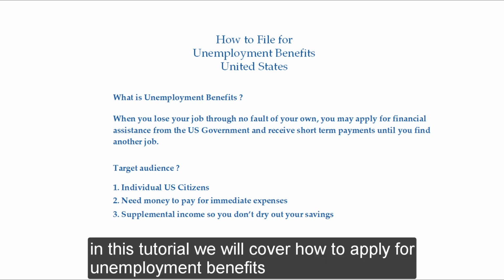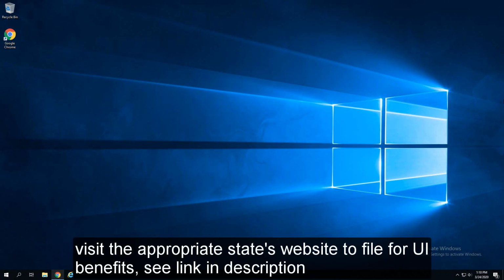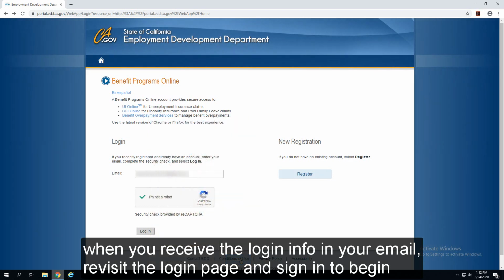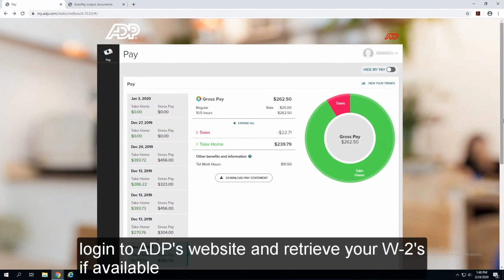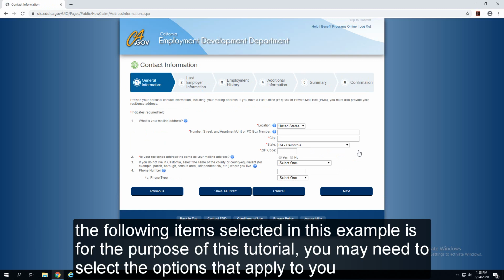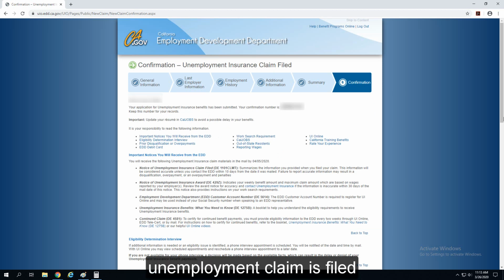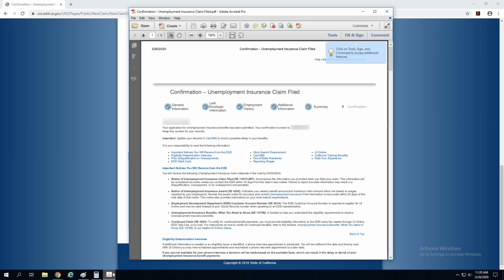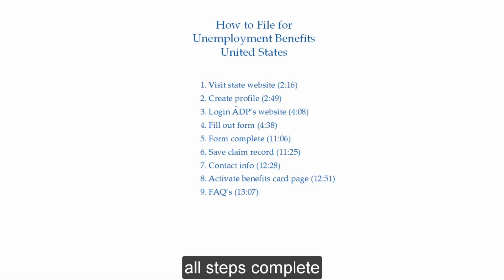How to File for Unemployment Benefits United States - Video#26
How to File for Unemployment Benefits
United States

Unemployment Benefits:

How to apply for Unemployment Benefits in the United States of America, State of California
is used as an example in this tutorial but the information to fill out the form is common
in the United States, verify the checklist of items needed to fill out the form before you begin
to make sure you are eligible and to ensure you don't delay when filling out the form so the page
doesn't time out to avoid re-filling out forms, see links below to find your respective states.

1. Visit state website (2:16)
2. Create profile (2:49)
3. Login ADP’s website (4:08)
4. Fill out form (4:38)
5. Form complete (11:06)
6. Save claim record (11:25)
7. Contact info (12:28)
8. Activate benefits card page (12:51)
9. FAQ’s (13:07)